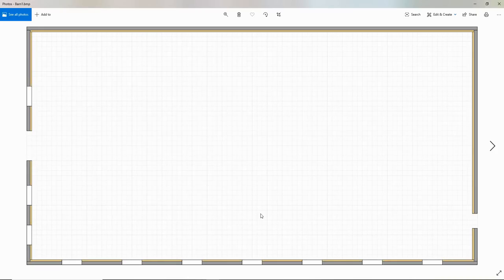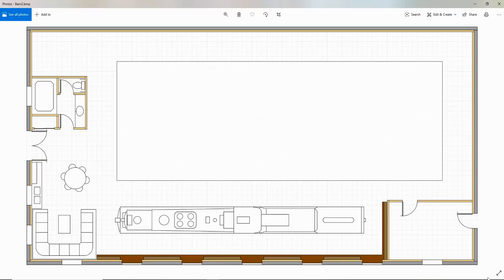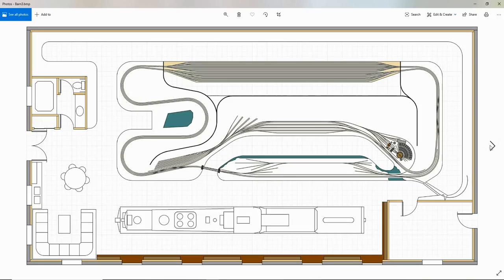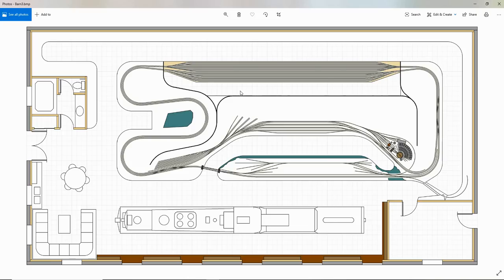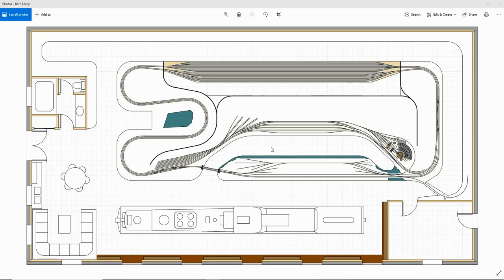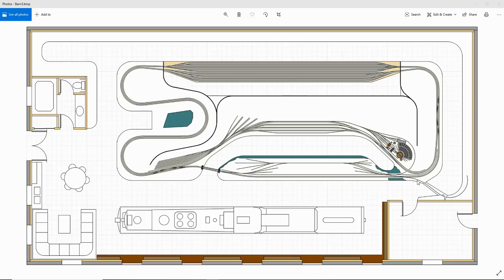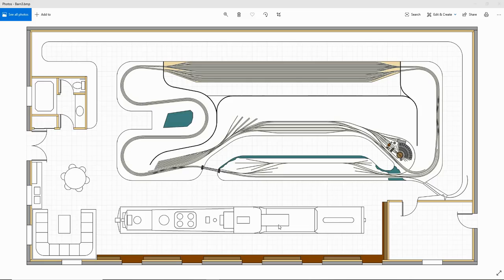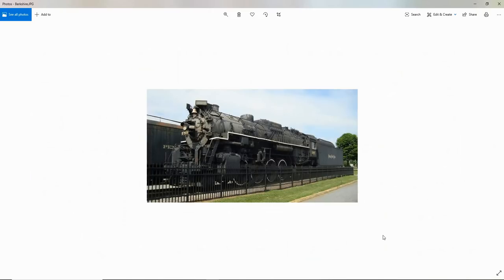Design for a huge PRR railroad layout with something unique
In this video, I feature the design process for a huge (88'x46') HO-scale model railroad for a customer.
Please note: This video was uploaded on April 1st, 2020